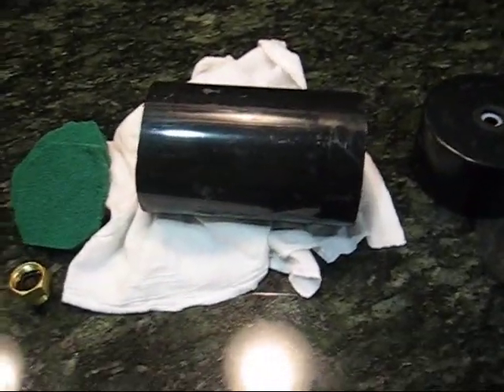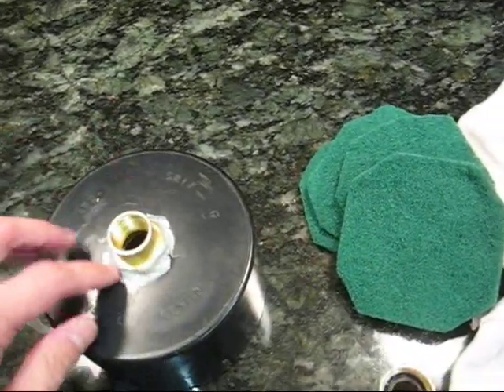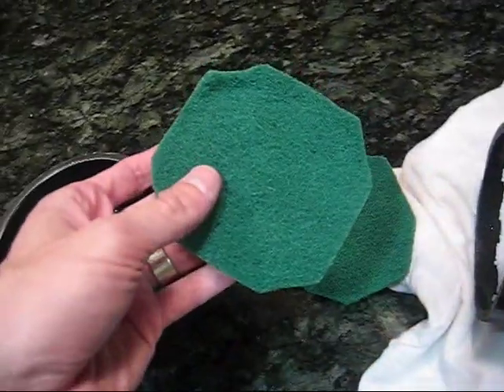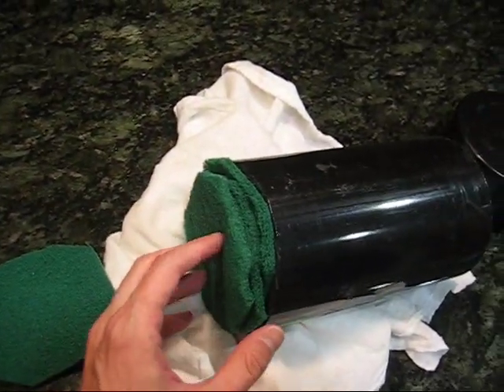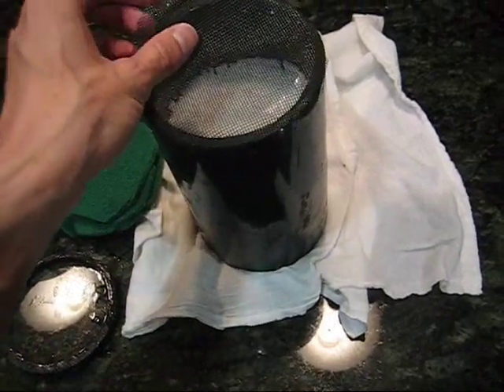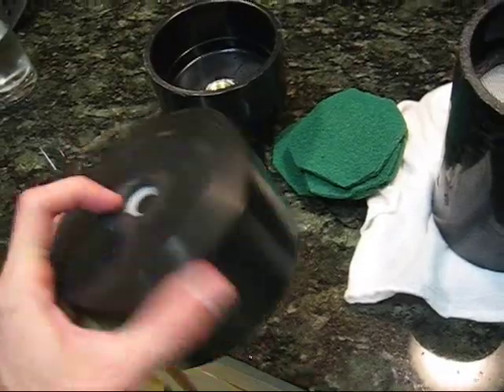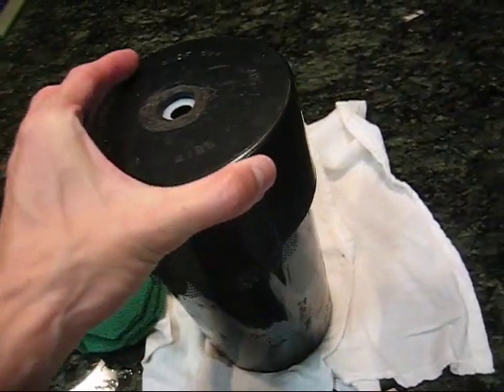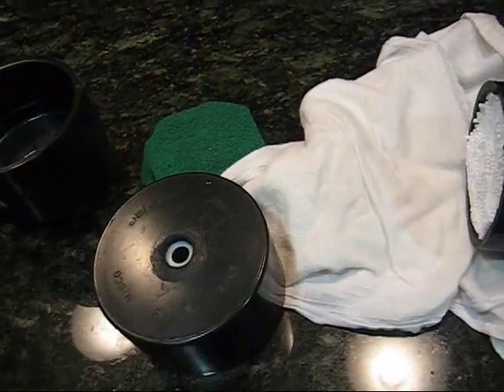Laminar flow fountain instructions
How I made a quick and easy laminar flow fountain